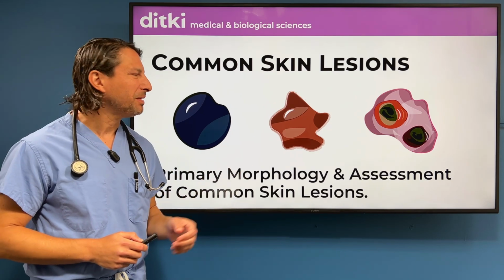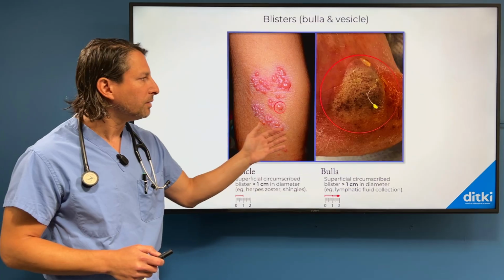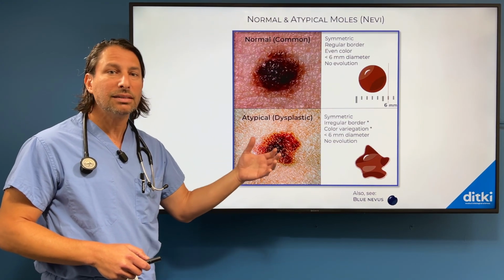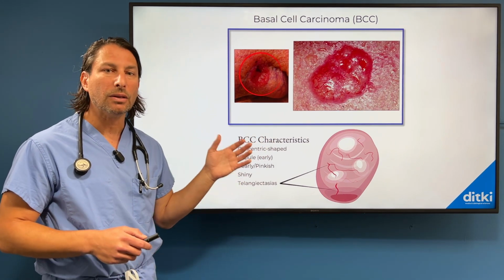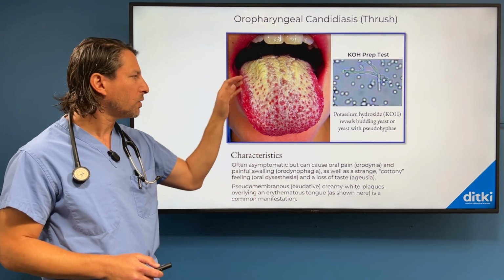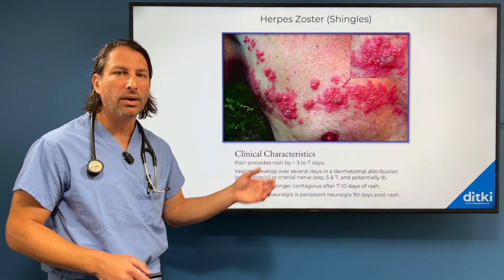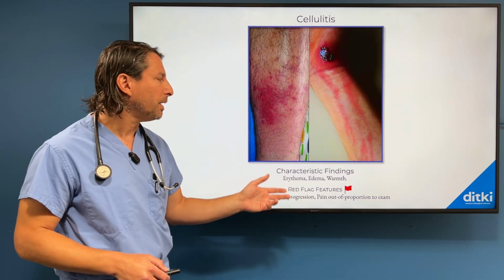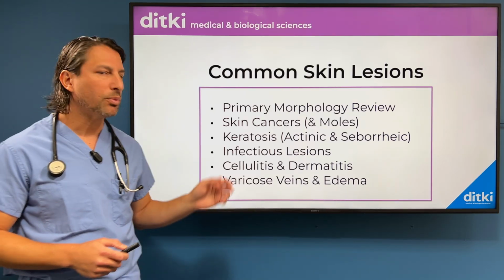Common Skin Lesions with Ditki, Medical & Biological Sciences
Dr. Fisch walks us through Common Skin Lesions in this lecture video!

Get more high-yield med ed content at Ditki.com!